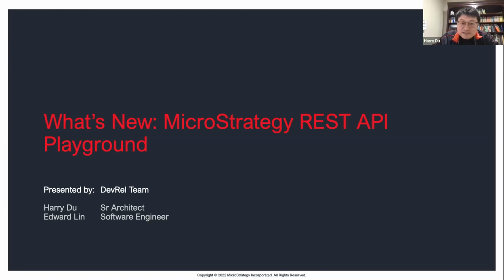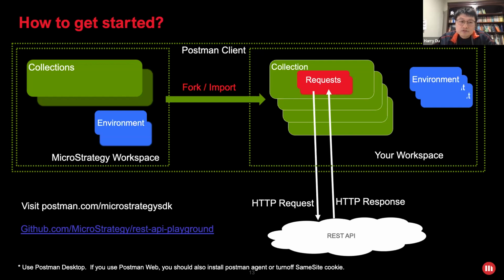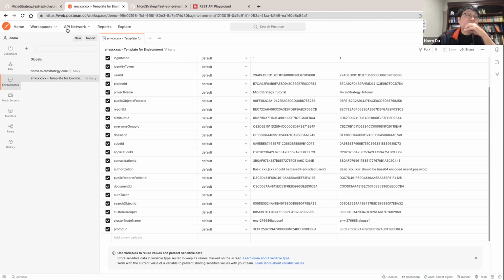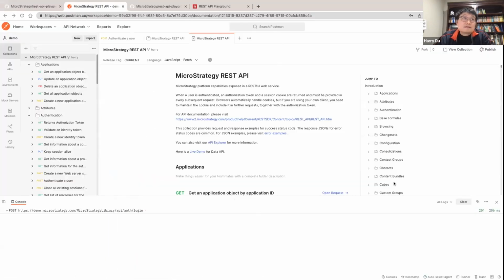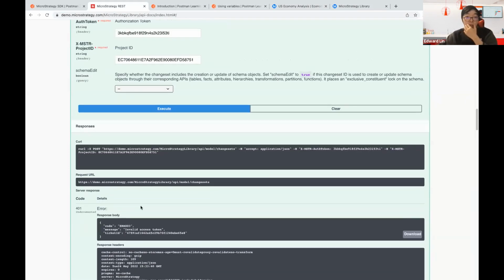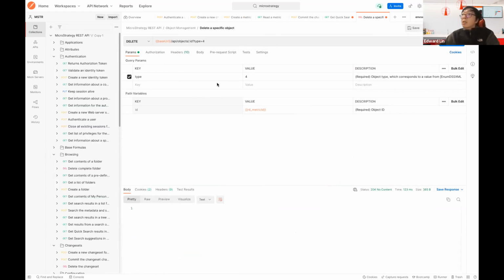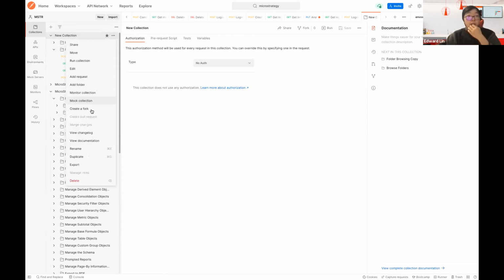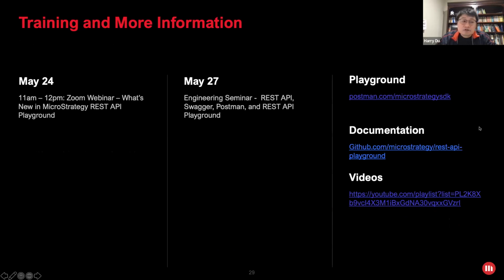What's New: MicroStrategy REST API Playground